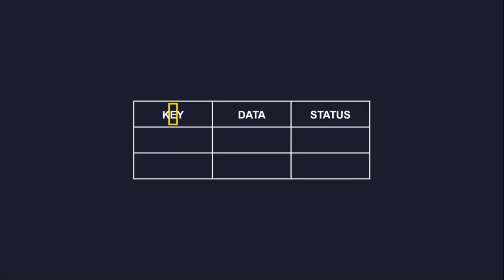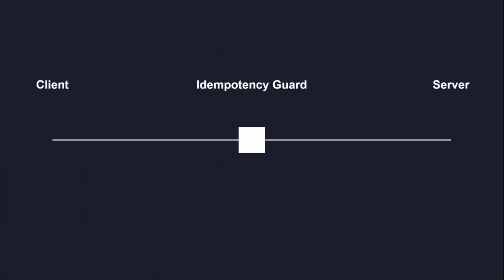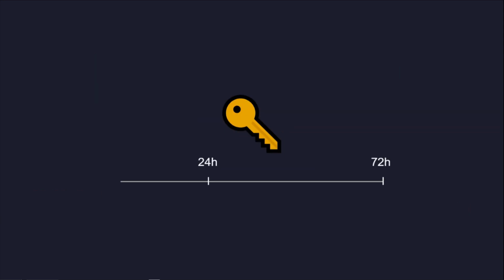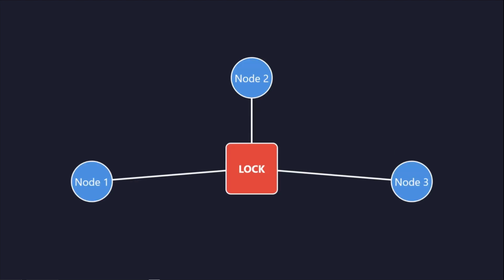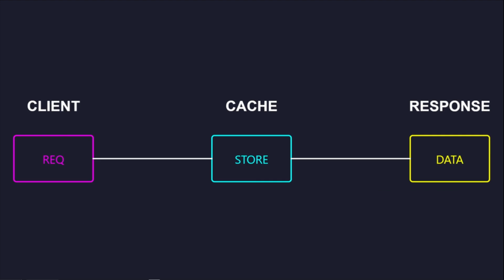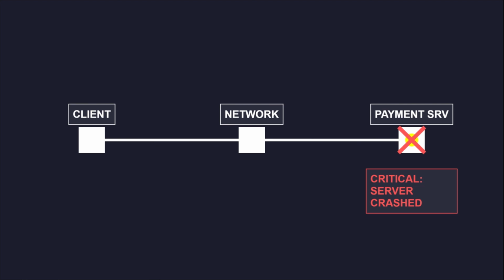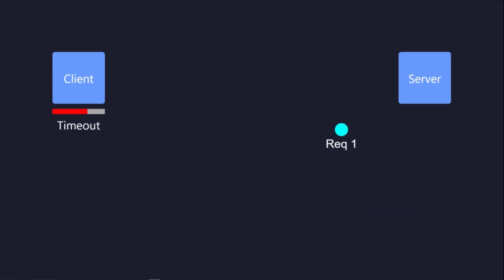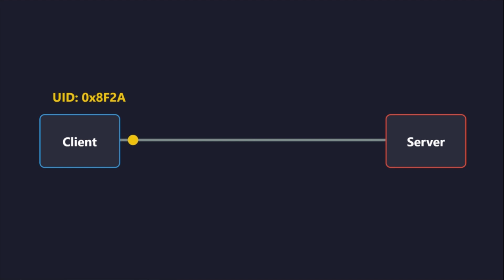Handling Idempotency Keys in Payment APIs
Network failures during financial transactions result in duplicate charges without proper idempotency implementation. This guide details the architectural requirements for robust Payment API idempotency.

Key implementation steps covered:
- Client-side UUID generation and persistent local storage to handle app crashes.
- Server-side atomic locking using Redis or DynamoDB to prevent race conditions and duplicate processing.
- Storing cryptographic hashes of request payloads to validate data integrity alongside the idempotency key.
- Handling 409 Conflict and 422 Unprocessable Entity responses for retry and logic error scenarios.
- Defining TTL policies (24-72 hours) and utilizing exponential backoff for client retries.
- Strategies for multi-node environments, distributed locks, and handling side effects like notification emails.

Learn to transform fragile payment flows into resilient systems by validating state, caching deterministic responses, and sharding your key stores for high-throughput environments.